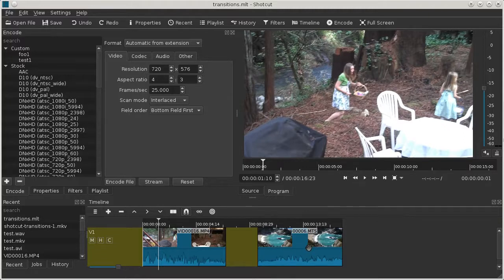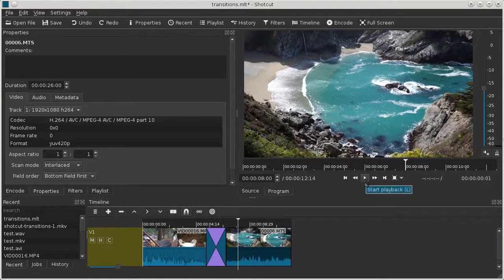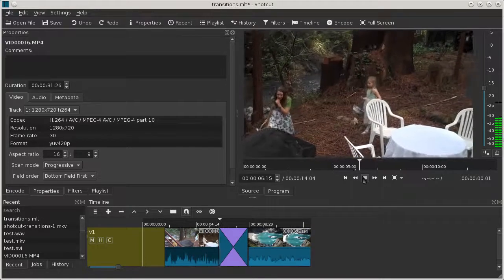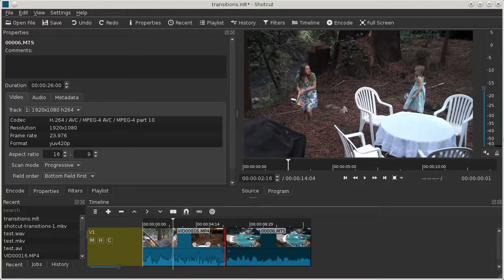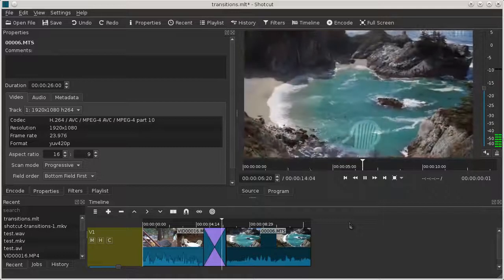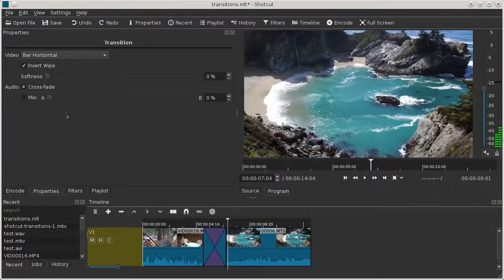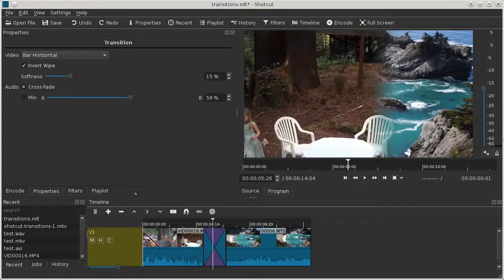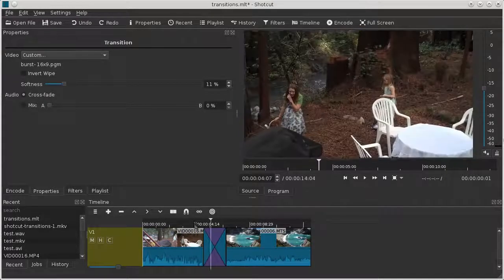Tutorial Shotcut Iniciante (Espanhol)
Paso a paso, facil y sencillo.
Iniciante rapido.